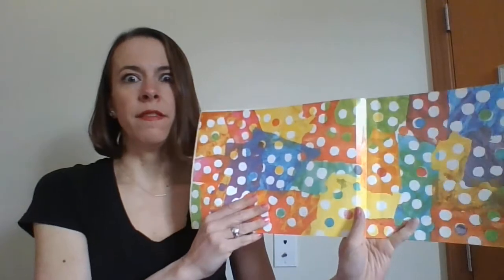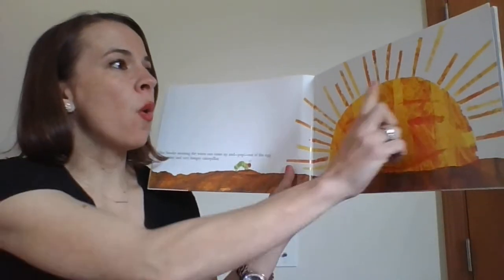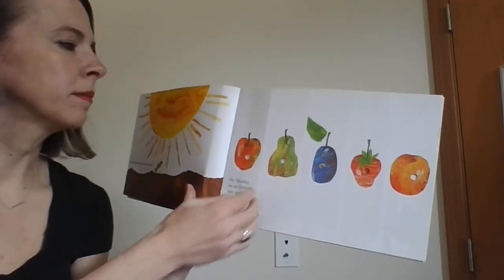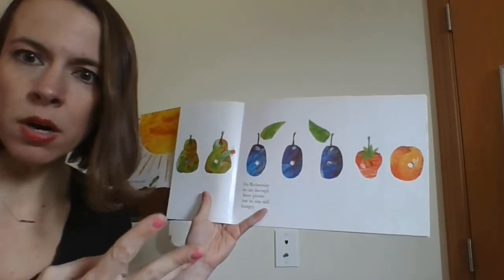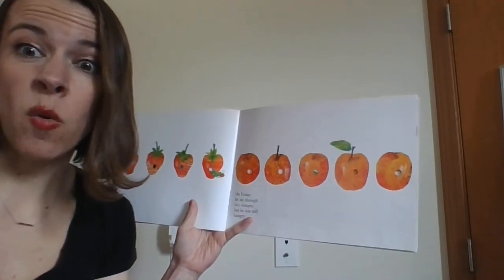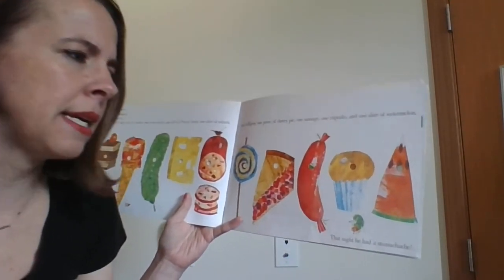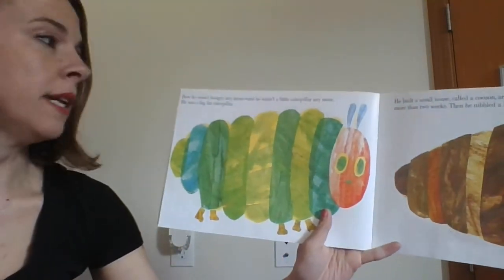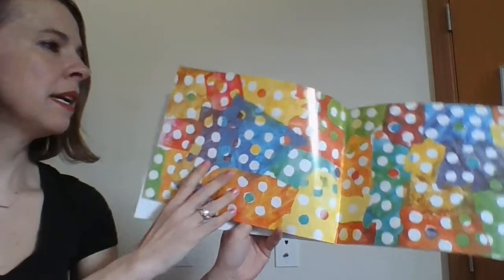The Very Hungry Caterpillar by Eric Carle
A caterpillar eats his way through a week of food, then goes through a magical change!